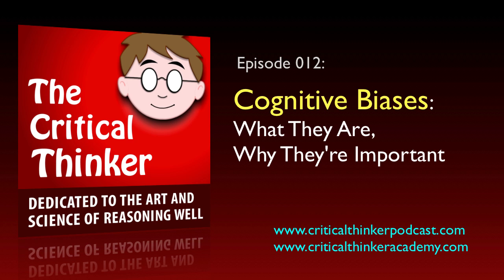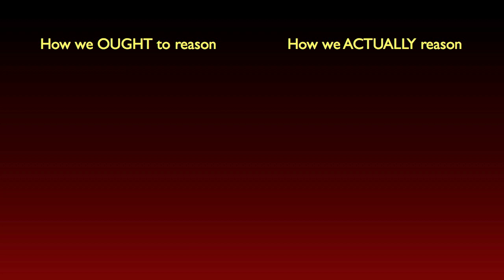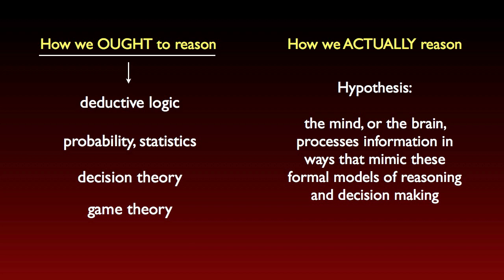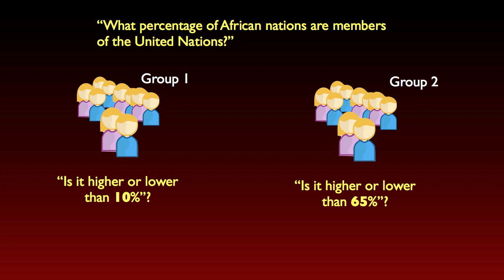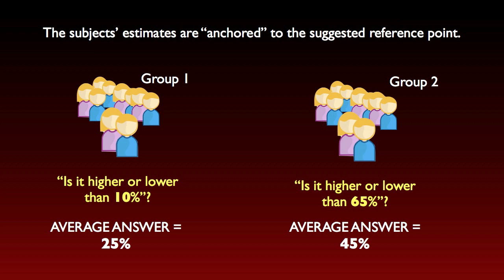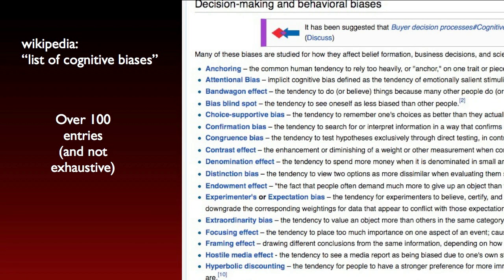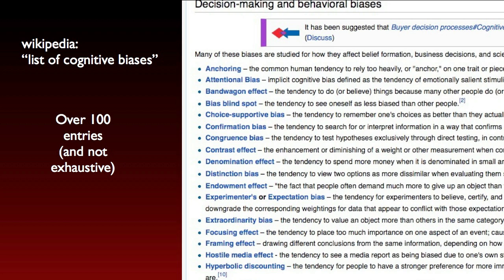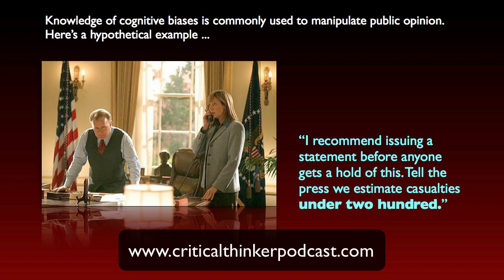Cognitive Biases: What They Are, Why They're Important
As critical thinkers, it's important to understand how we OUGHT to reason. This is what we learn when we study logic, argumentation and other normative theories of reasoning. But it's equally important to understand how we IN FACT reason, how our minds ACTUALLY work.

Every critical thinker should be familiar with the concept of a "cognitive bias". In this episode of The Critical Thinker podcast I give an overview of what cognitive biases are and why they're important. In the next episode I'll look at some examples of cognitive biases in action.